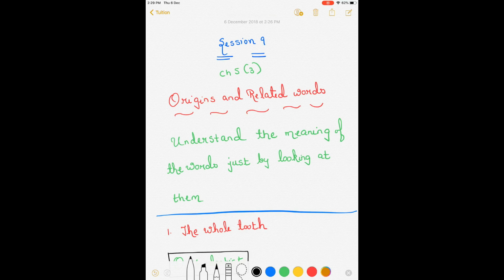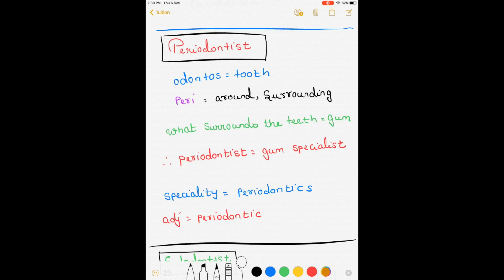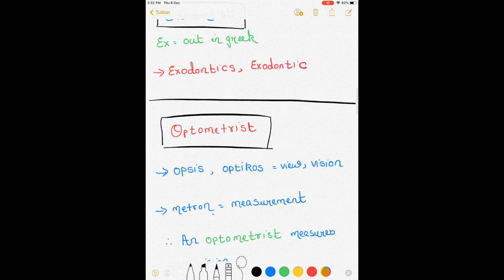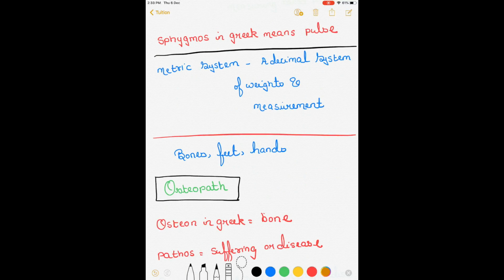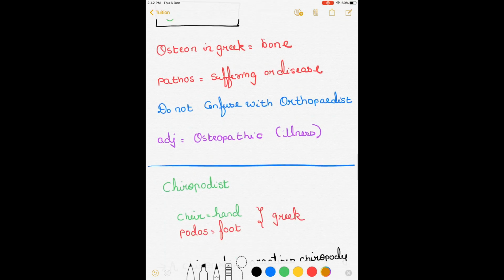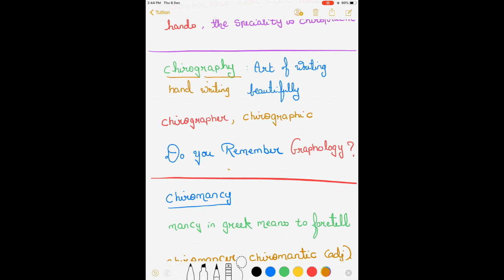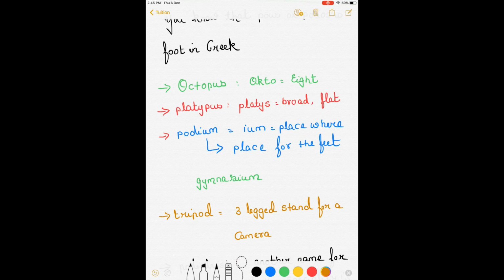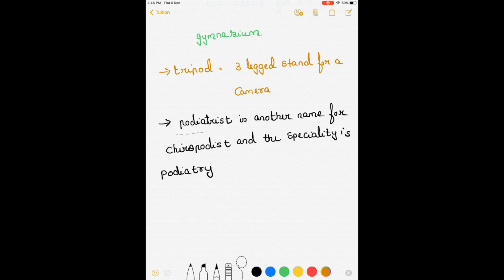Word Power Made Easy Ch 5(3) Session 9 (CAT 98.9 percentiler's approach)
I recommend you using this video as a reference to your book.

I am @SwatiMansha on Instagram